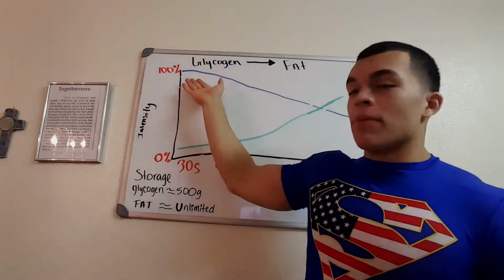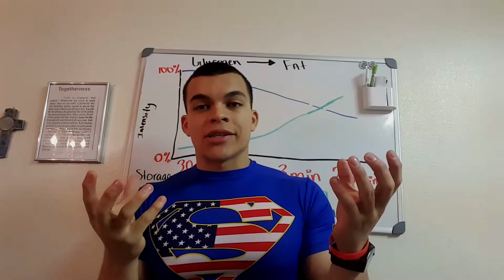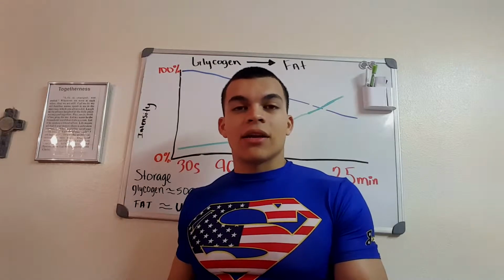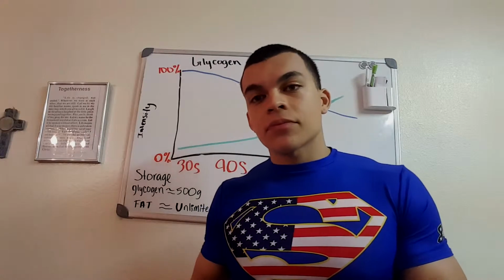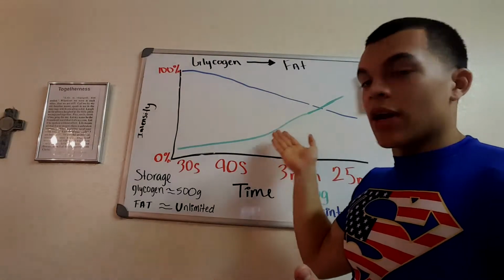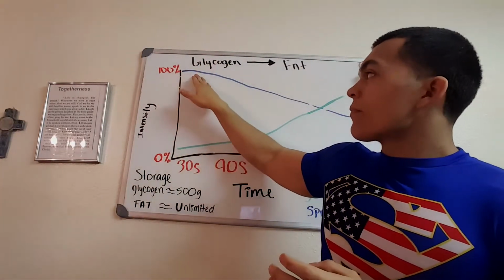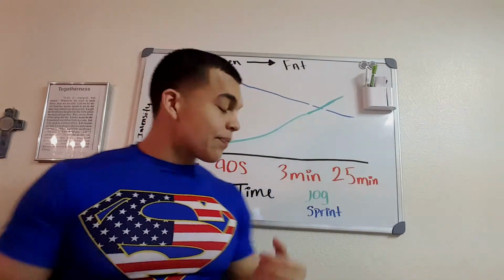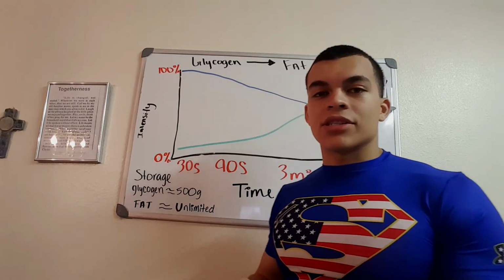Intensity vs time. Fuel used at each